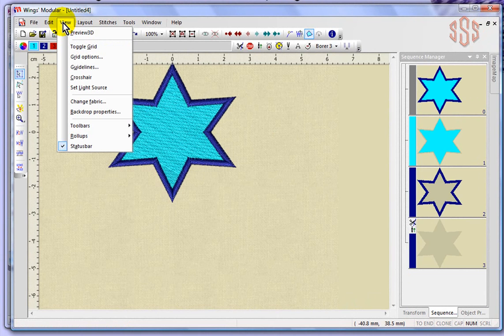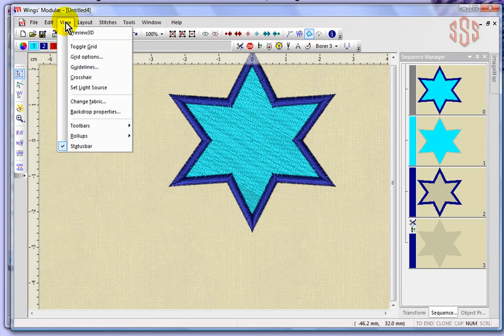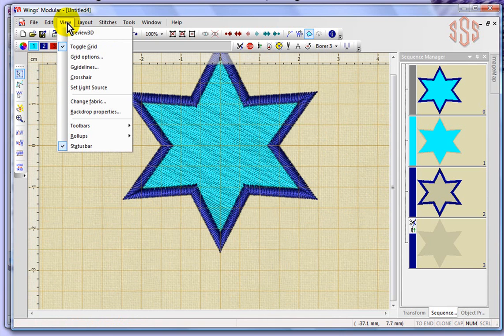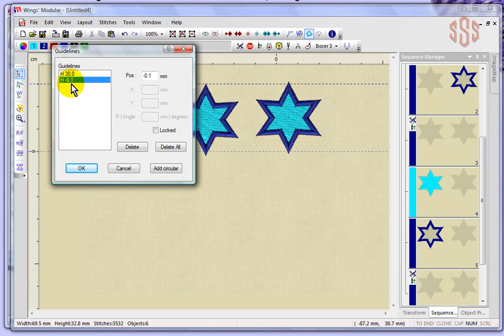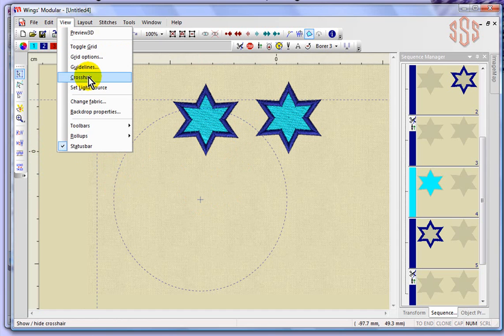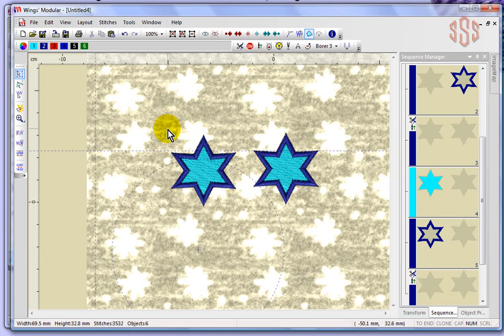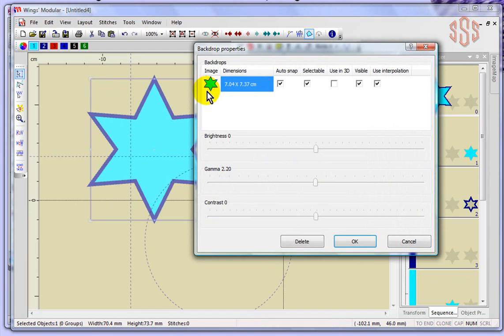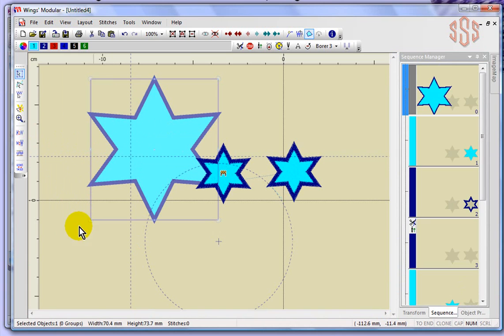View Menu - Janome Artistic Sewing Suite Embroidery Machine Software Instructional Video